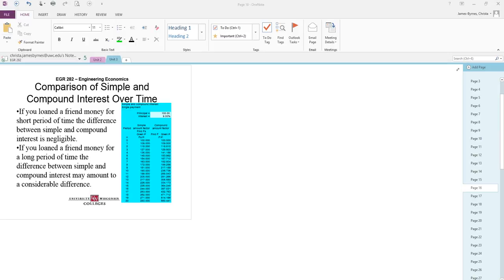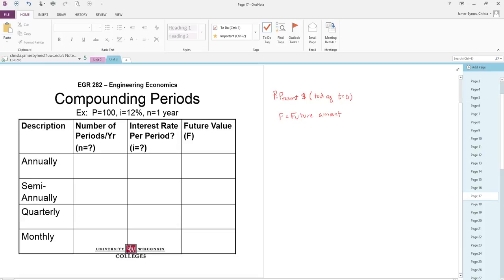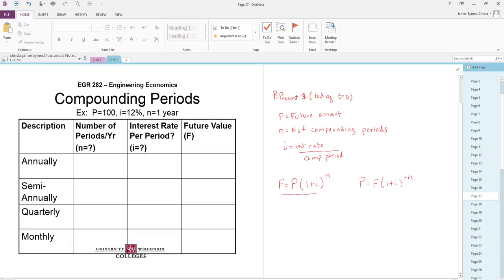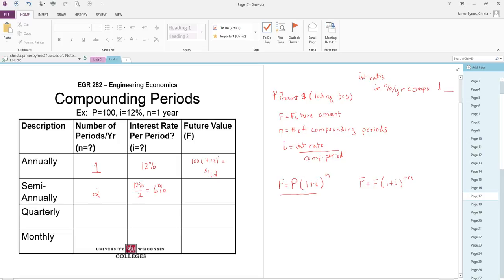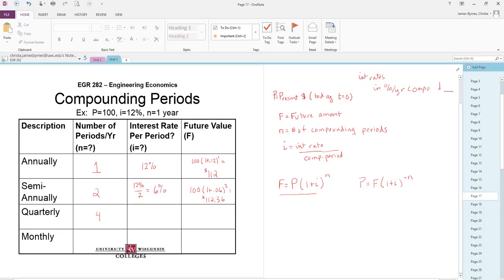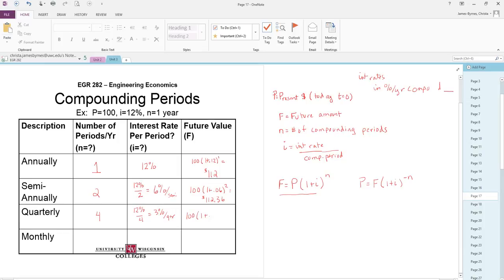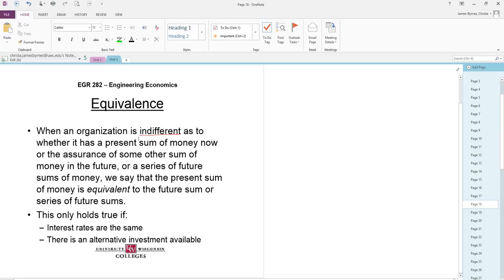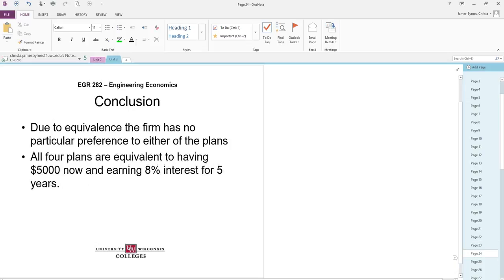Intersest and Equivlance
This is a discussion on compounding interest and the compounding periods.  We also discuss the concept of equivalence.  This is the end of Unit 3 Lesson 1.